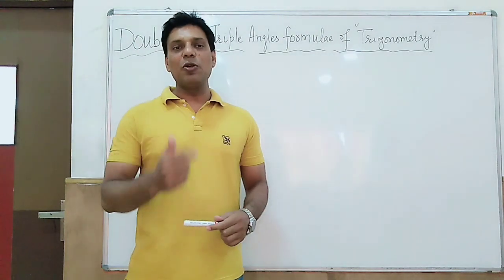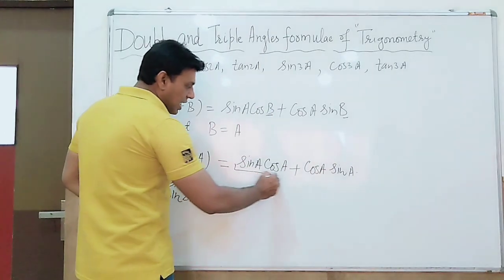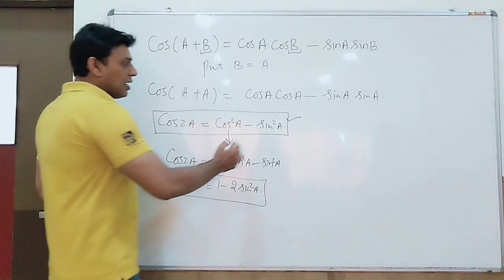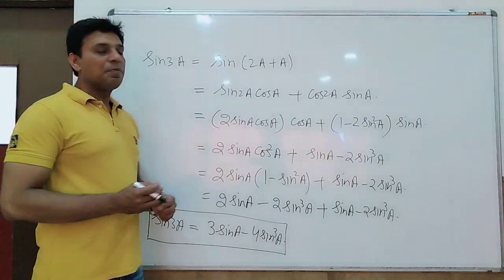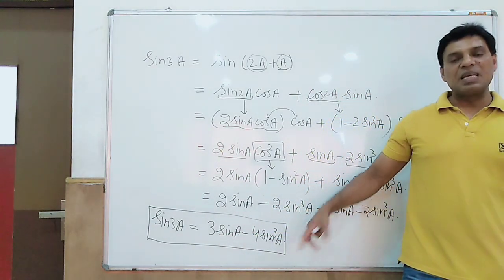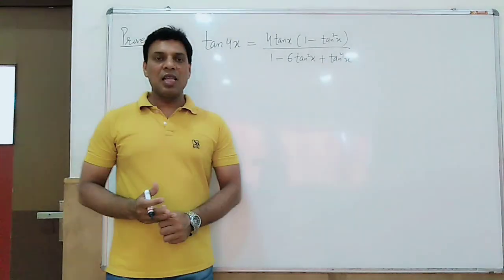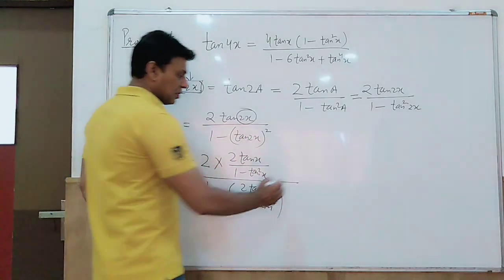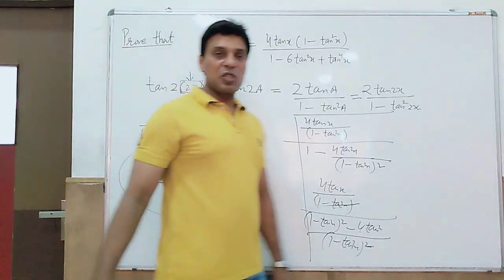Multiple angles formulae in trigonometry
Formula for sin2A, cos2A, tan2A, sin3A, cos3A, tan3A